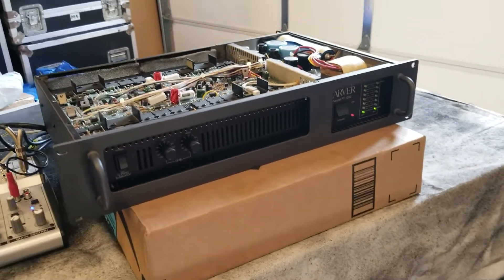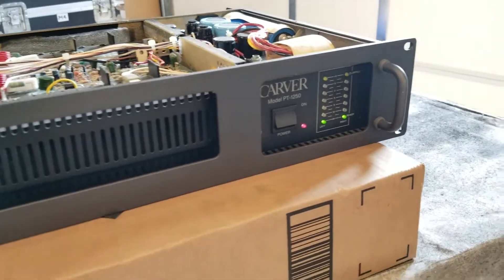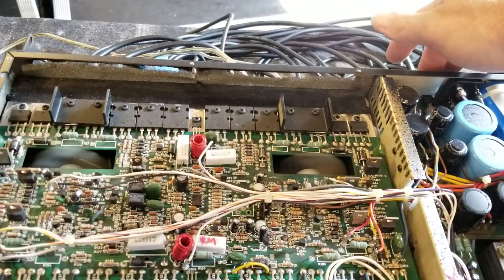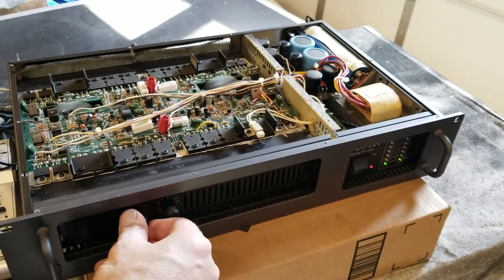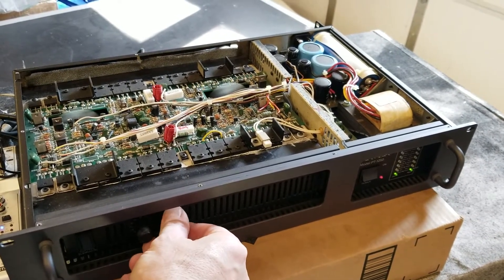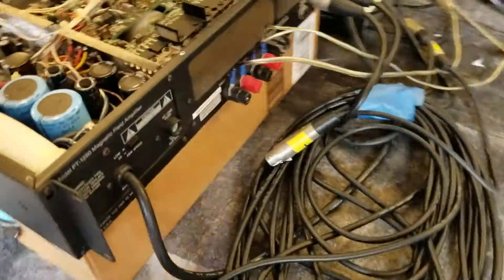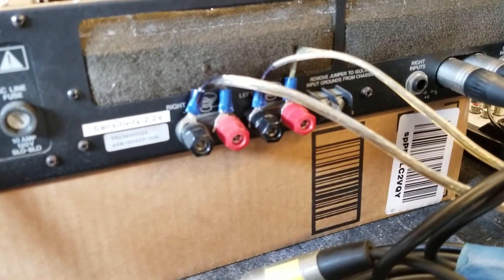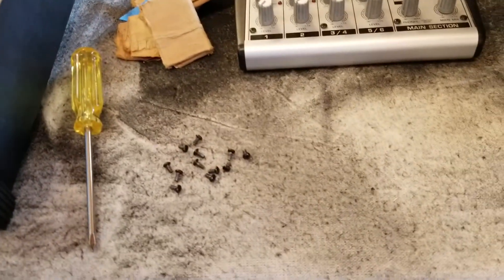Carver PT-1250 SN 9523600026